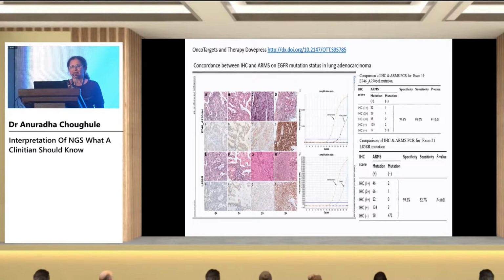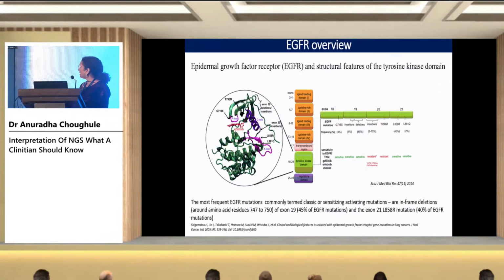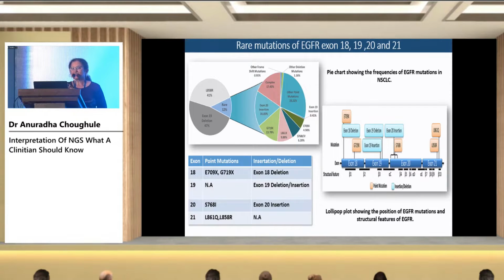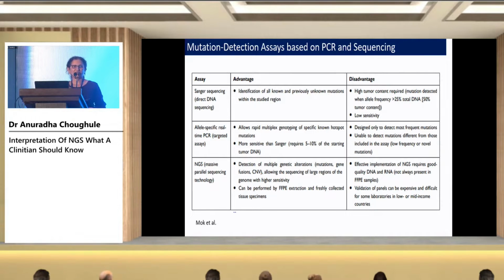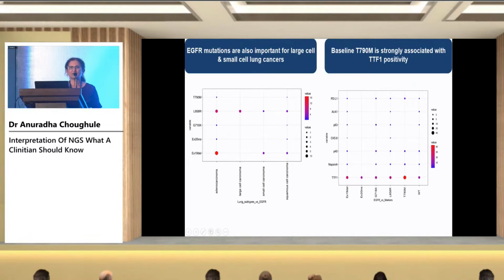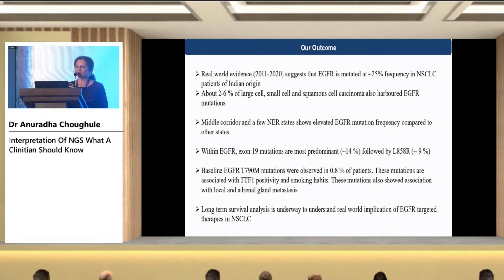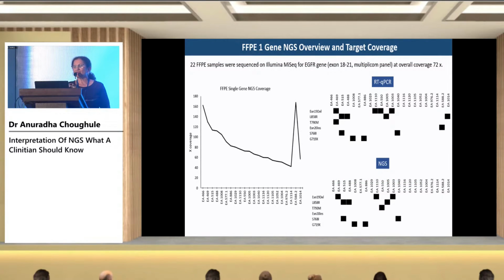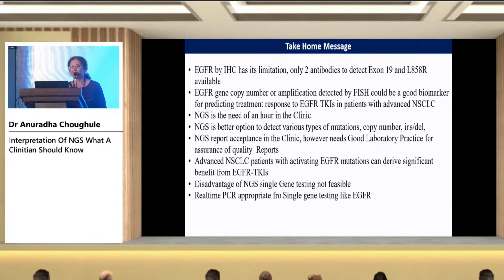EGFR Mutated Lung Cancer - Dr Anuradha Choughule Interpretation Of NGS What A Clinitian Should Know